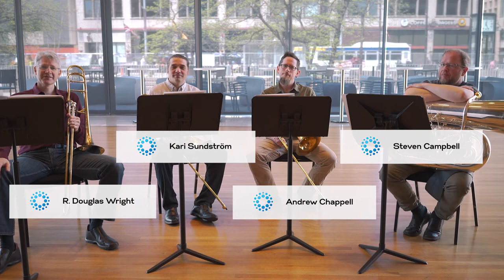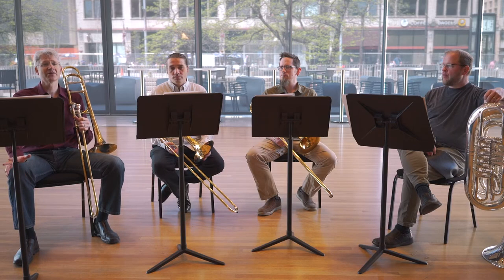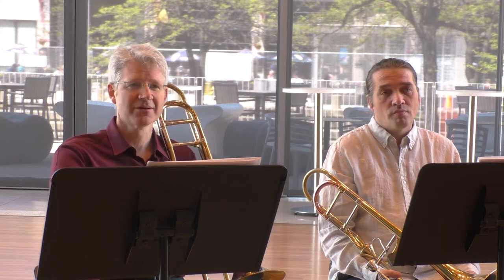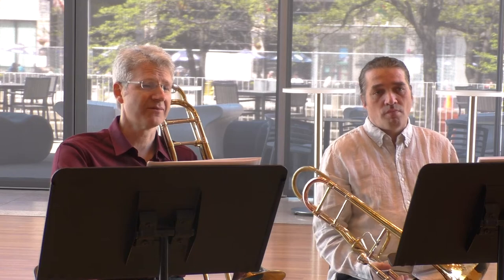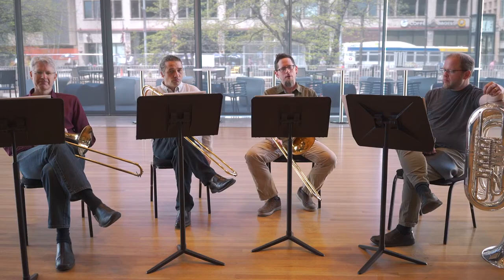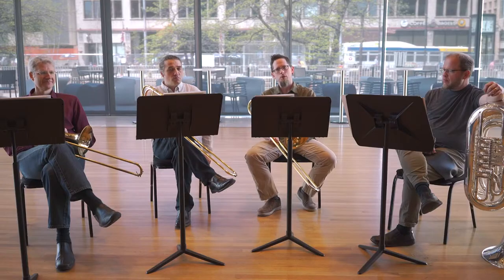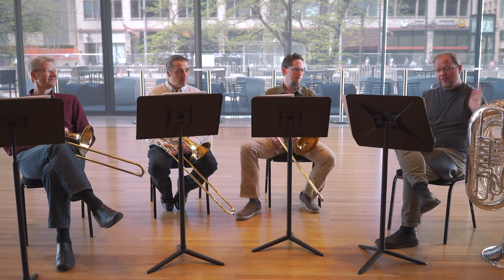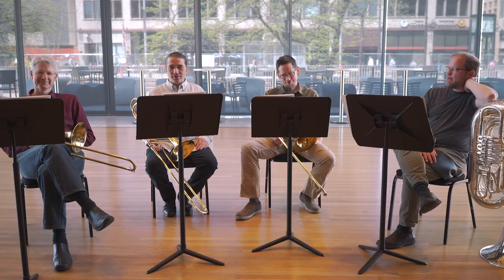James Stephenson's Pillars, a Concerto for Low Brass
Concertos for Low Brass don't enter the musical repertoire on a regular basis. That's why the Minnesota Orchestra's low brass section is jazzed to premiere James Stephenson's Pillars, June 14-16. Hear these ace brass players — Douglas Wright, Kari Sundström, Andrew Chappell and Steven Campbell — discuss and rehearse this brand new work.